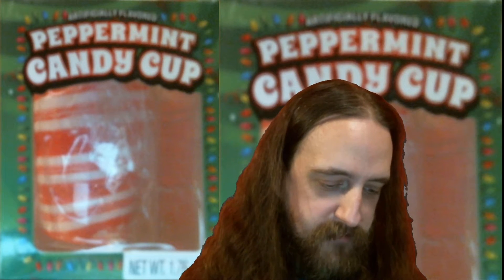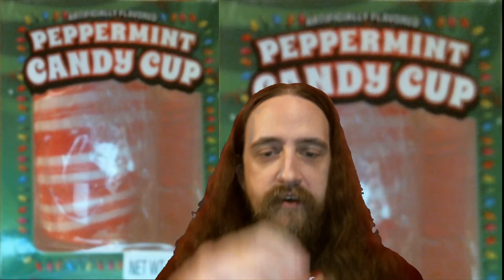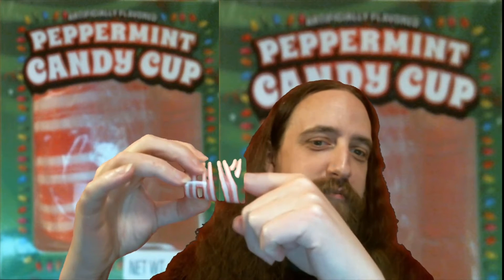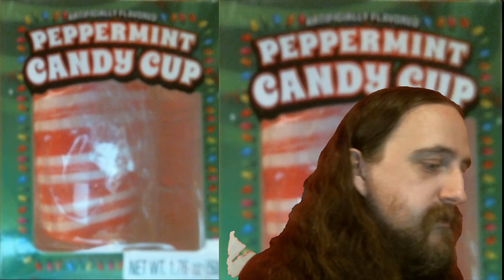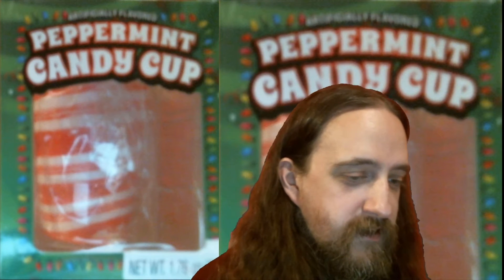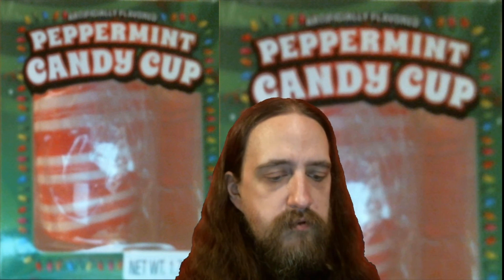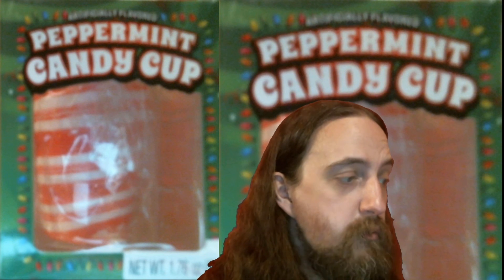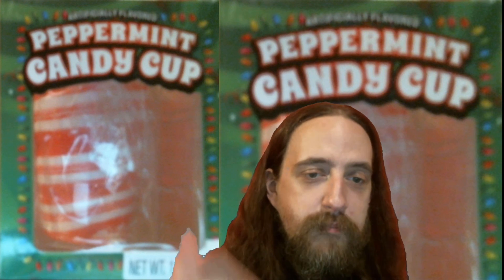peppermint cups taste test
advent taste tests videos 24 of 25